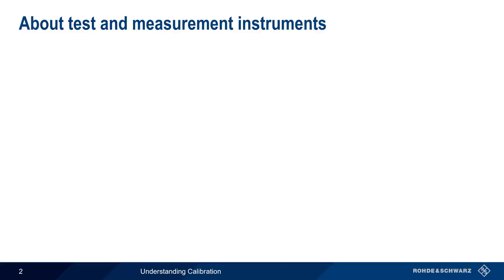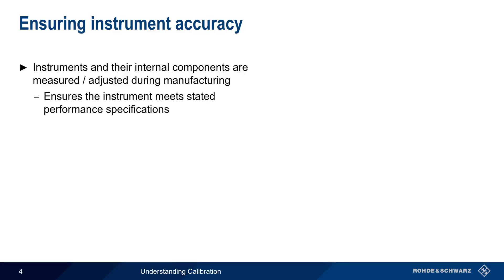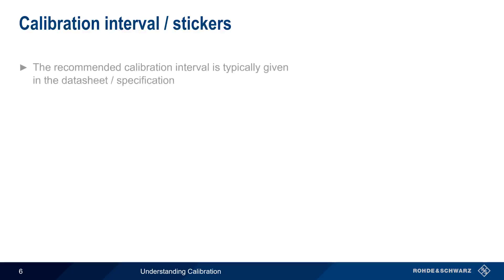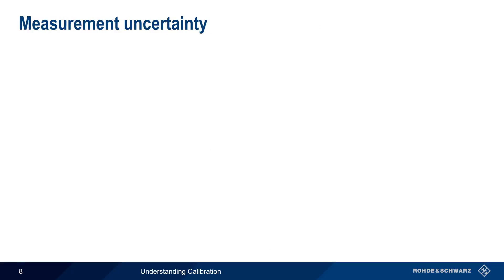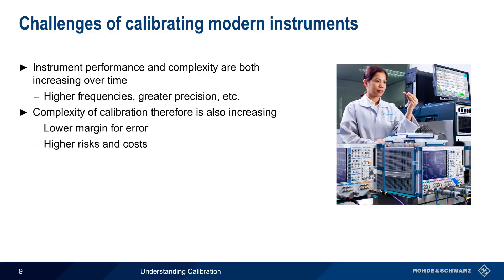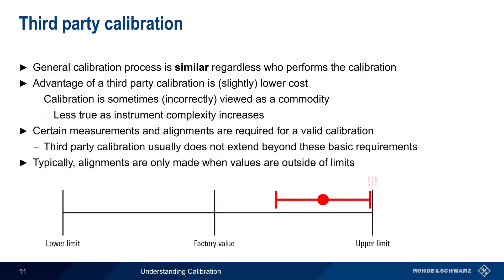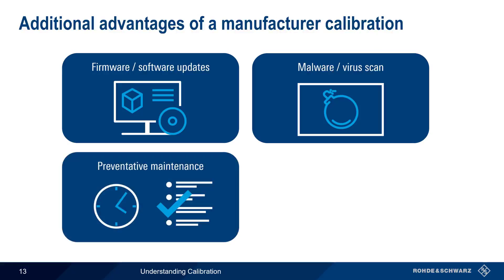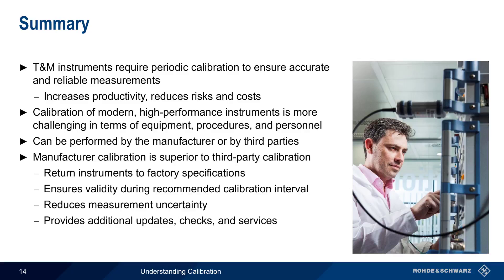Understanding Calibration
High-quality calibration is vital to ensuring reliable and repeatable measurement results.  This video explains the fundamental principles behind measurement calibration and how manufacturer calibration differs from third-party calibration.

Timeline:
00:00 Introduction
00:18 About test and measurement instruments
00:56 Aside: instrument vs. measurement calibration
02:09 Ensuring instrument accuracy
03:00 About instrument calibration
04:05 Calibration interval/stickers
05:17 Why is instrument calibration important?
06:09 Measurement uncertainty
07:31 Challenges of calibrating modern instruments
08:35 Instrument calibration providers
09:14 Third-party calibration
10:27 Manufacturer calibration
11:36 Additional advantages of a manufacturer calibration
12:33 Summary